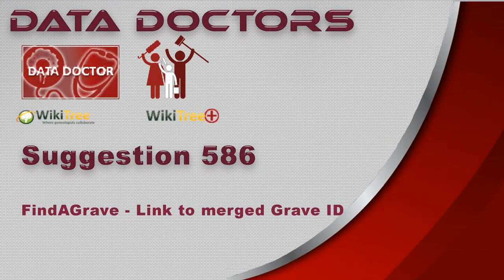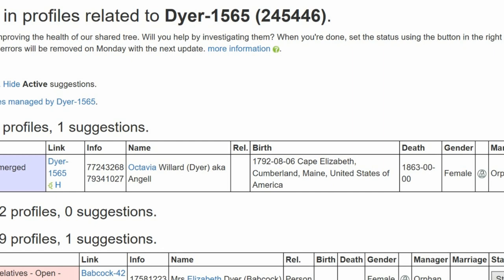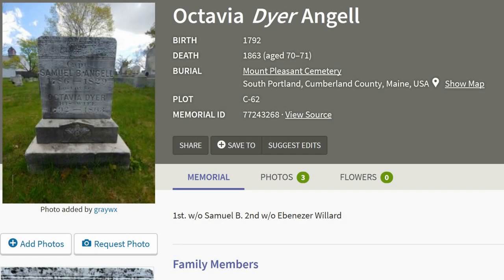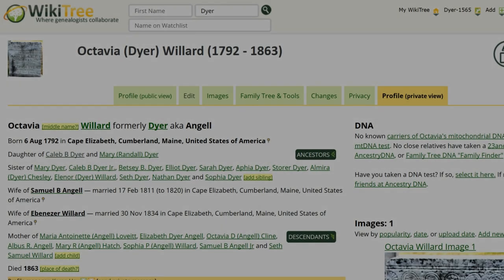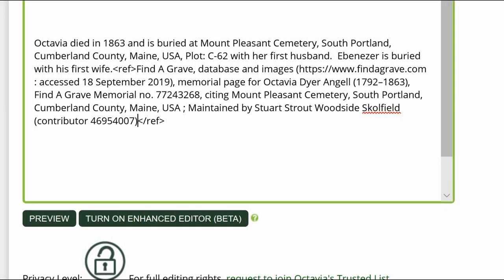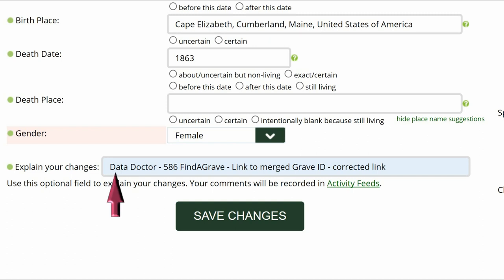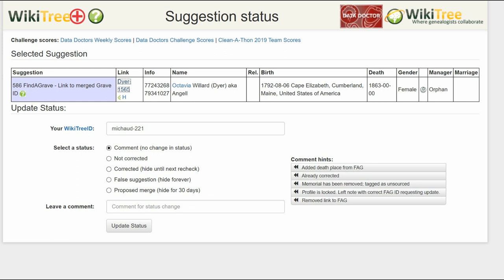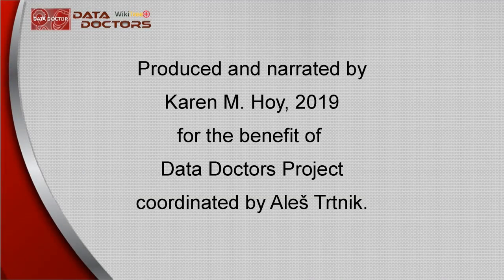Data Doctors Suggestion 586 FindAGrave - Link to merged Grave ID